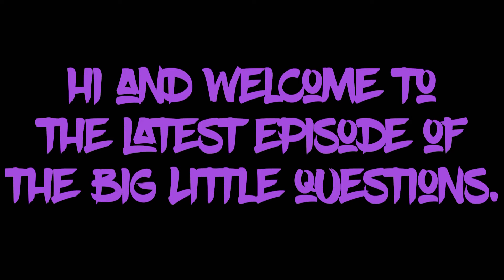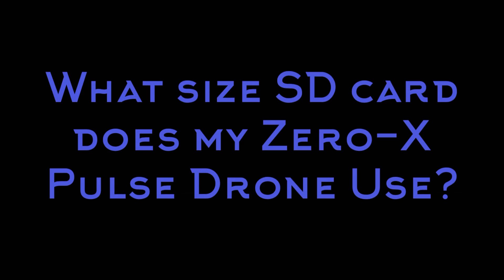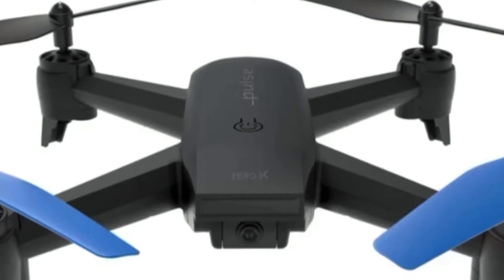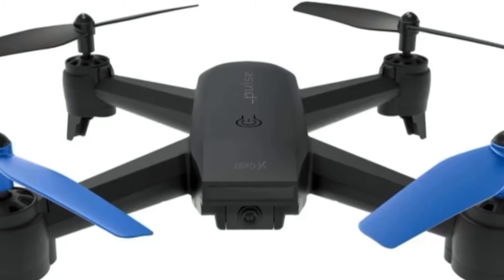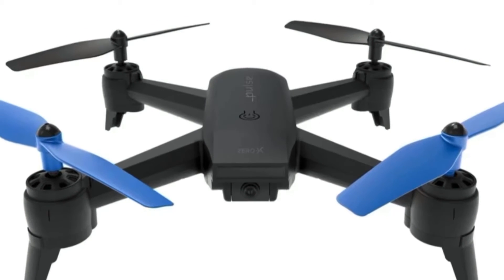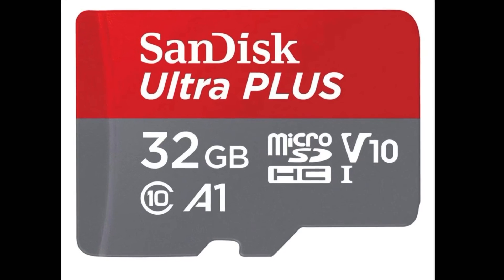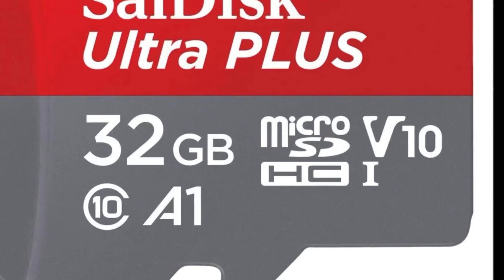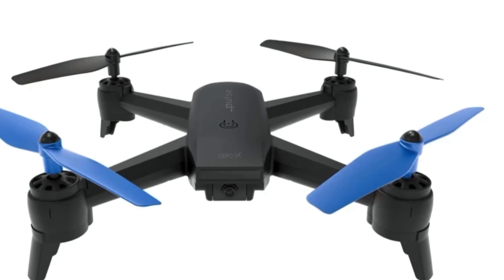What size SD card does my Zero-X Pulse Drone use?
This is a pesky little question indeed. If you didn’t have your glasses on or if you had a sales person who was not quite up to speed on the drones specs at the time of your purchase of the Zero-X Pulse drone than chances are you missed this small detail! The Zero-X Pulse drone can take an SD card up to 32 Gigabytes in size. An SD card larger than 32 gigabytes will not be able to be able to be read by the Zero-X Pulse Drone as the device is not capable of using the exFat file system required for reading larger capacity SD cards.